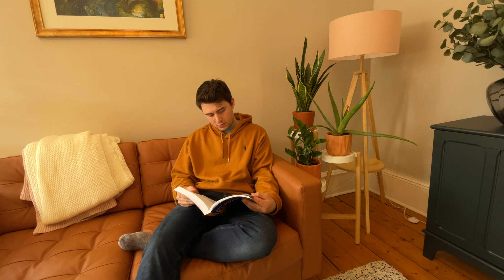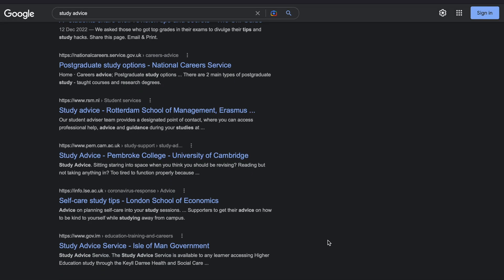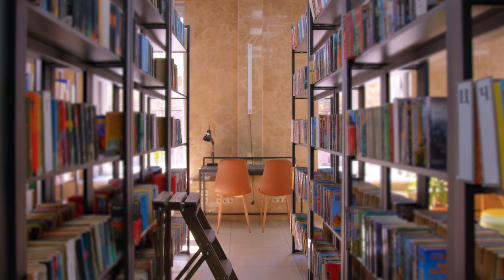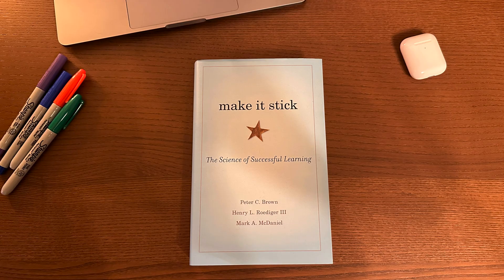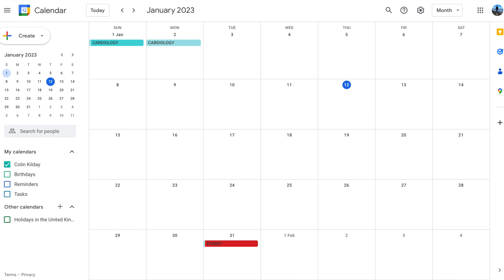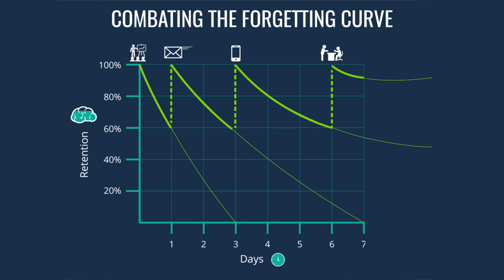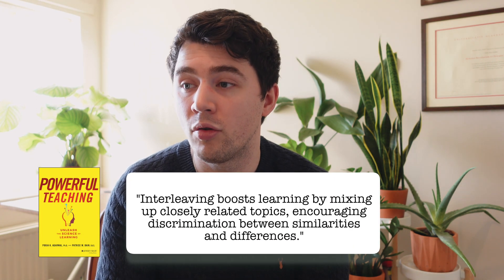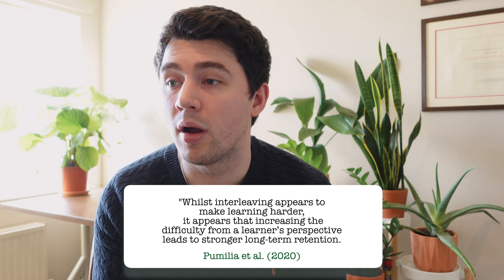Interleaving vs Blocked Practice – The positive benefits of interleaved practice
One of the aspects of medical school I struggled with most was finding study techniques that actually worked for me. What I didn't realise was there was a significant amount of evidence based techniques for studying. One of these techniques is known as Interleaving. This technique is based upon mixing different topics together when studying and revisiting them throughout the revision period. In this video I go on to discuss the following points about Interleaving and the opposite study technique Blocking:

00:46 - Interleaving vs Blocking
01:34 - The Problems with Blocked Practice
02:23 - Overcoming the Problems with Blocking
03:56 - Applying Interleaving

If you've found this video helpful you should watch one of my previous videos which focusses on techniques for getting through resit exams in medical school